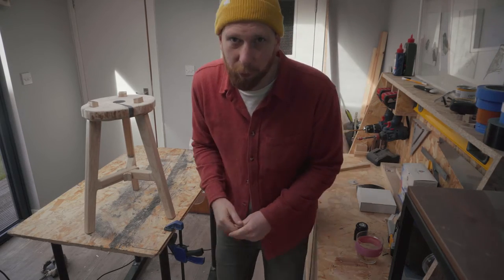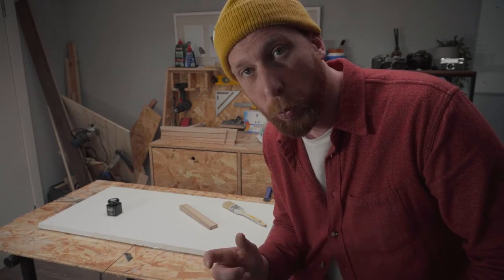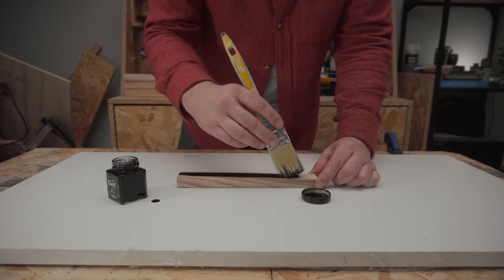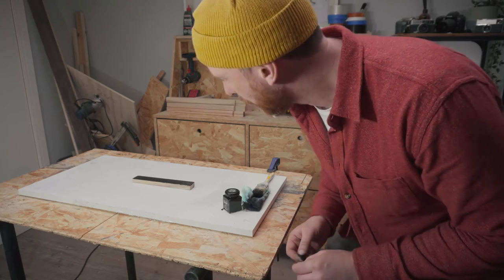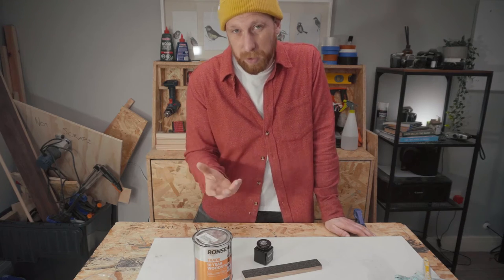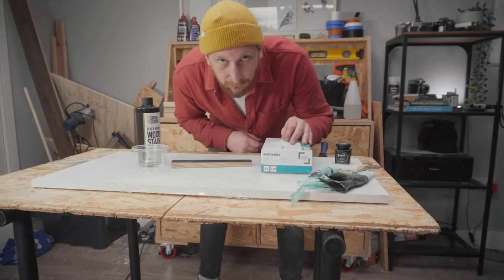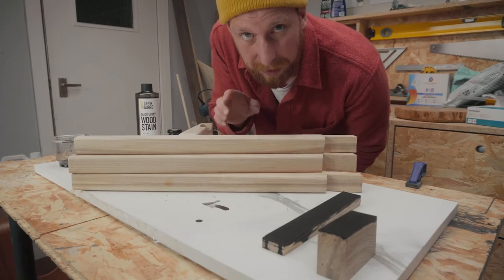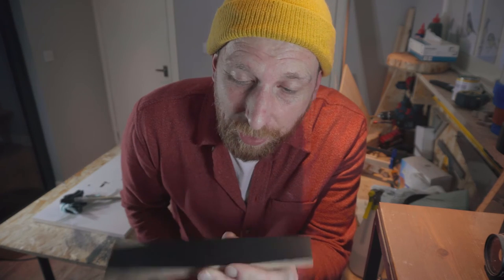The simplest way to stain wood black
This week I tried a new method to stain some gorgeous ash stool legs completely black. The results surprised me!

🪚📝 Workbench Plans are on their way! Be the first to hear when they're released

If you'd like to follow along with my future projects.

Hi, I'm Pete. Northern Works is all about DIY furniture and home improvement projects that help us to consume less, and create more. I've got an ever-growing list of projects, and I'm excited to learn how to build things that I want to use, and that we'd love to see around our home.

If you value great design, but want to consume less of the fast furniture, then I'd love for you to join our community here on YouTube where we can learn together and share ideas.

What I used in this video:

- Kaweco black ink
- Black wood stain
- Osmo hard wax oil finish
- A wee brush